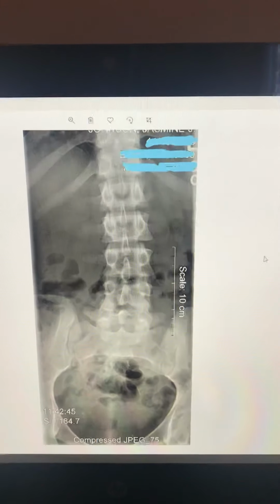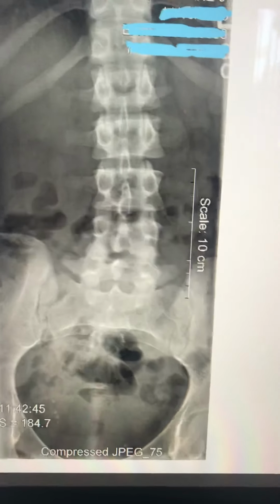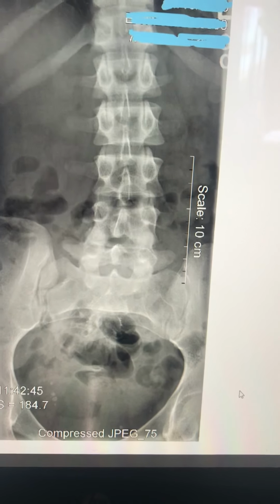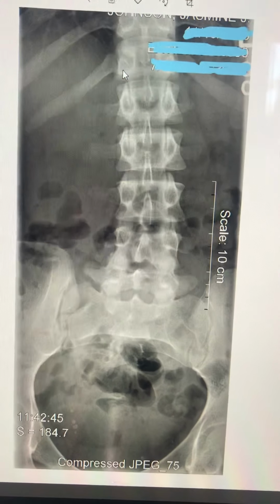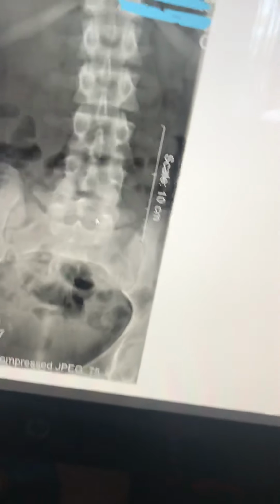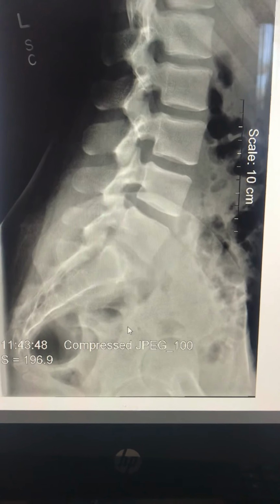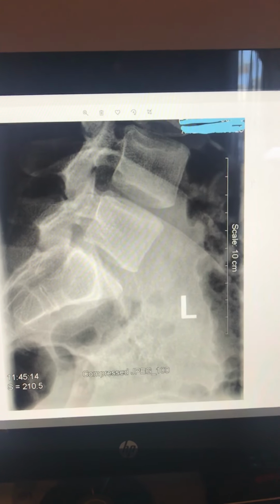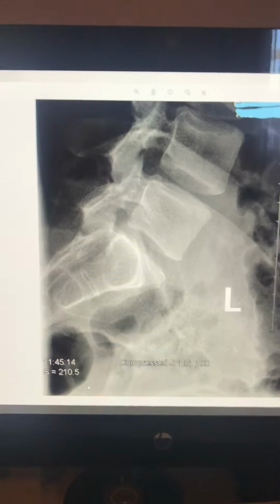Film Critique Lumbar Spine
AP Lateral L5 S1 joint space